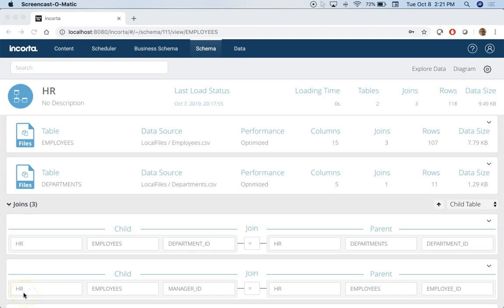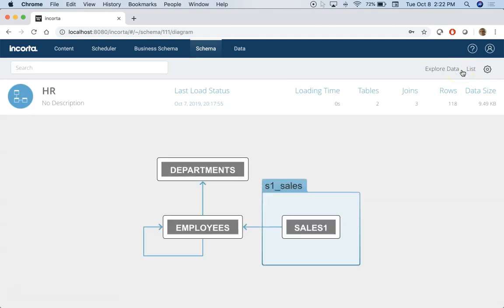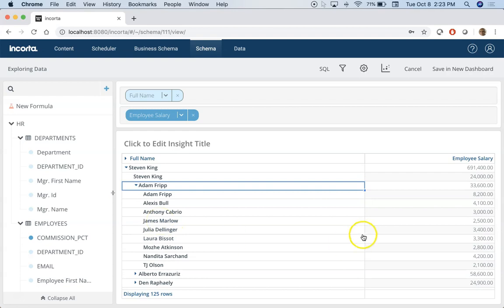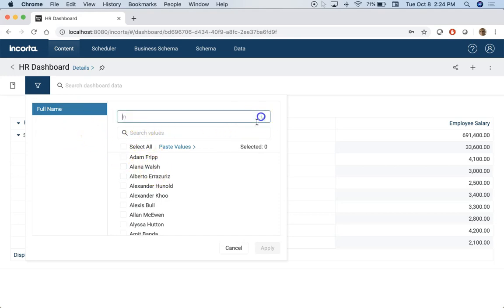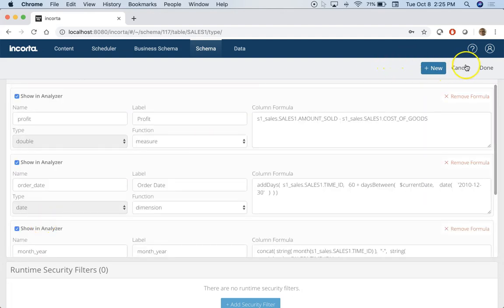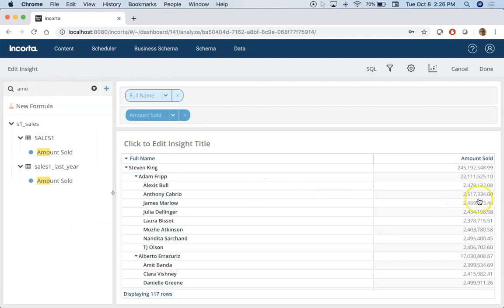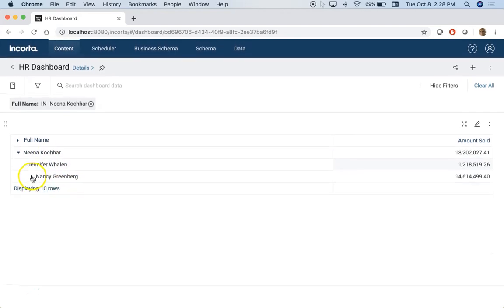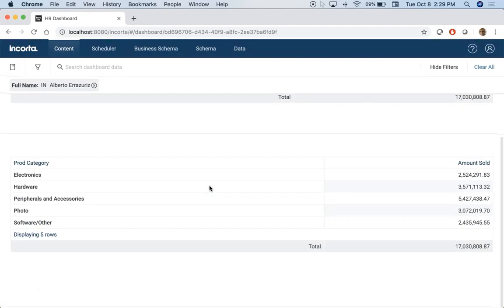13 Hierarchy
Setting up hierarchy in Incorta